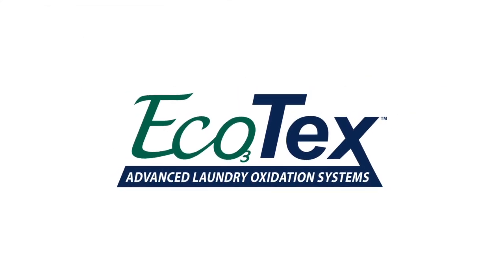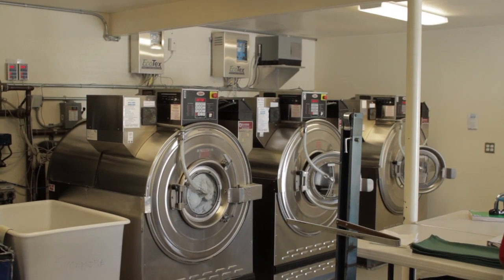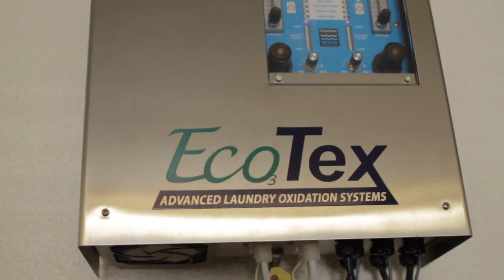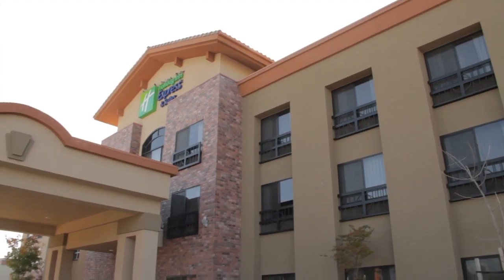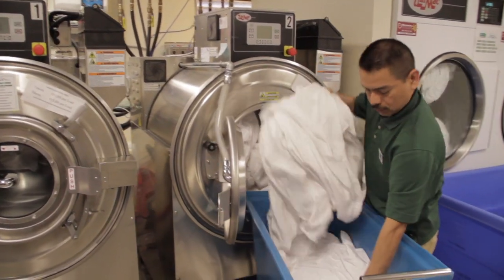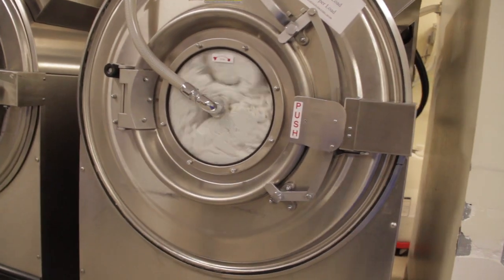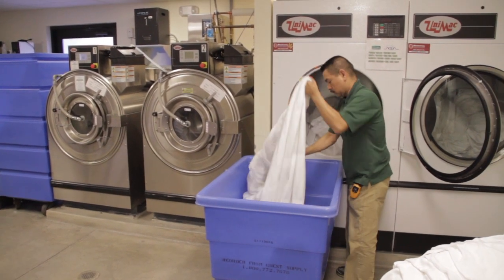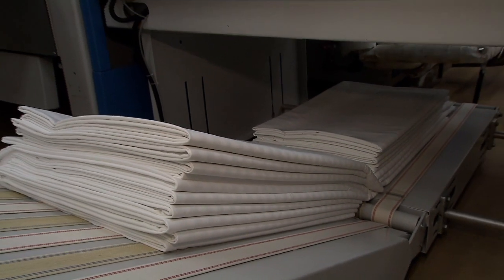The EcoTex™ Ozone Laundry System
The EcoTex™ Advanced Laundry Oxidation Systems are proven ozone technology to reduce utilities while providing superior disinfection in cold water. Savings in operational costs exceed 50% in most applications.